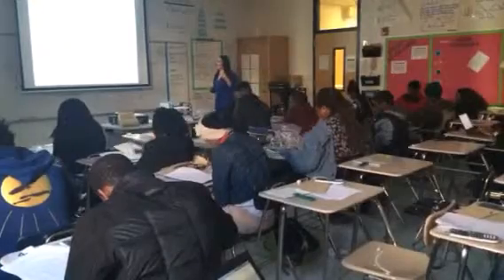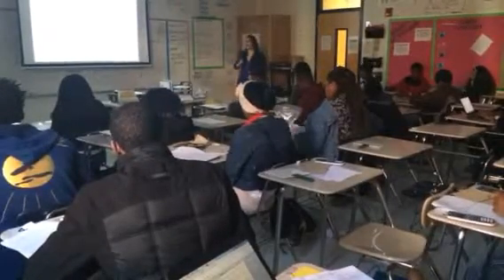Kim's Class 2